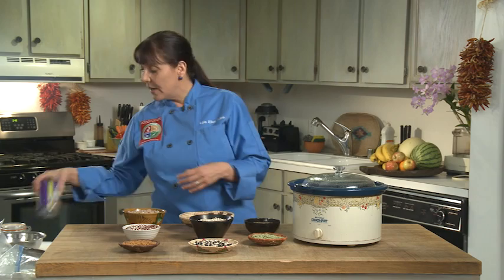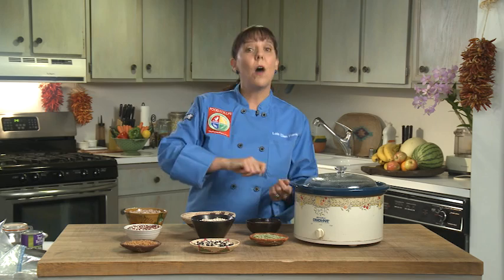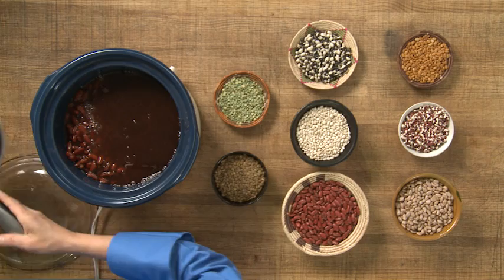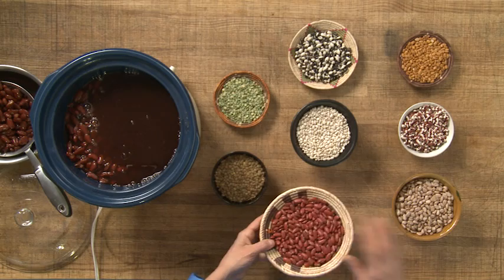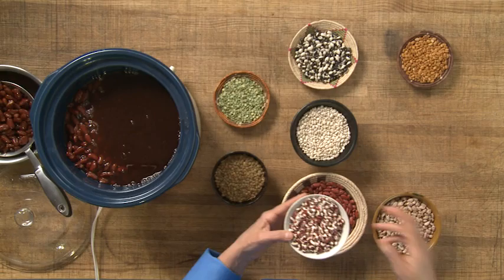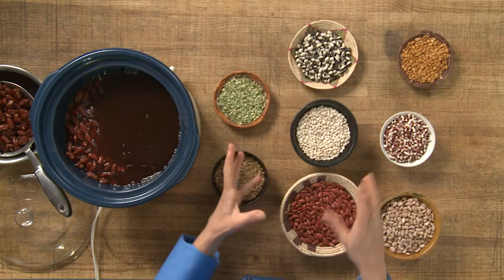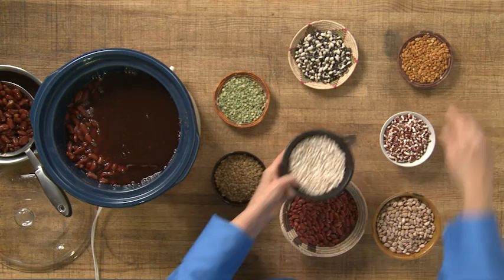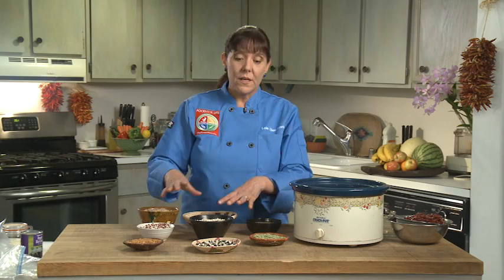Cooking Lesson with Chef Lois Ellen Frank Ph D - How to Cook with Beans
The Power to Heal Diabetes: Food for Life in Indian Country
Featuring Neal Barnard, M.D. and Chef Lois Ellen Frank, Ph.D.